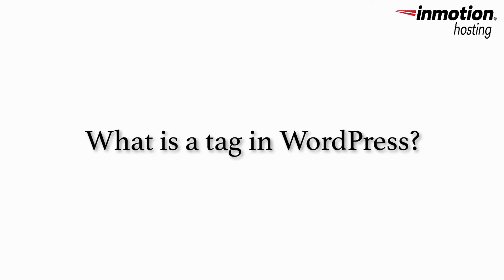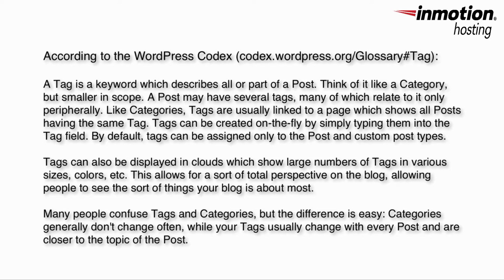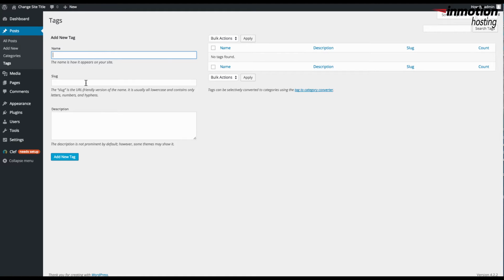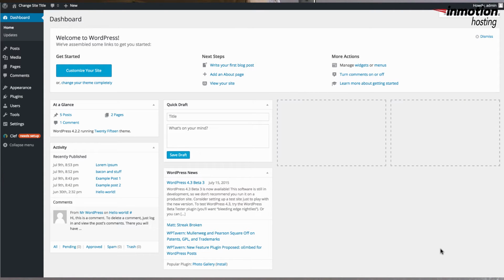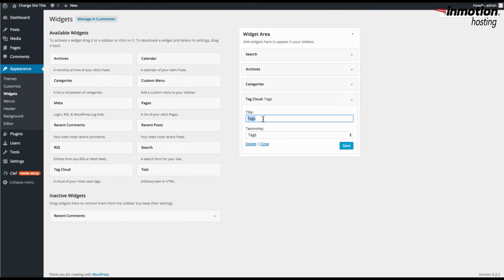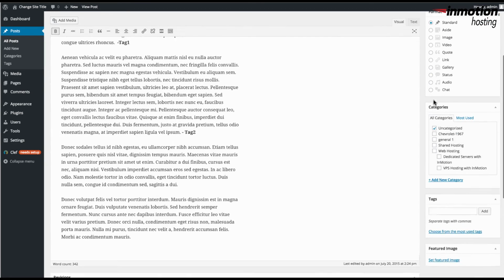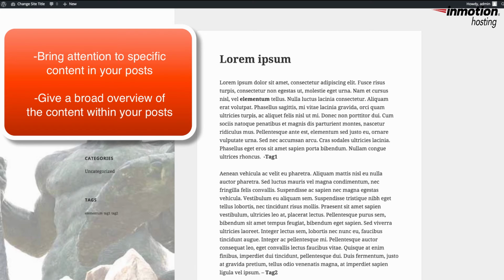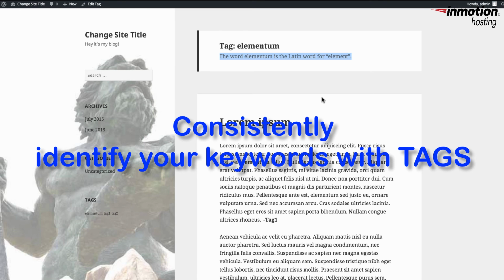How to use tags in WordPress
Tags are keywords used to identify all or part of a post.  You can create them within the WordPress administrator, but they must be added (as a widget) so that they appear on the WordPress site.
A WordPress site using the default theme will not have the Tag widget assigned to the page.  This means that Tags would not be visible.  To make Tags visible:

1) In the WordPress Administrator, go to Appearance
2) Click on Widgets
3)Drag the Tag widget to the assigned area at right
4)Name the Tag section (optional) - by default, the Tag widget will be set to the Tag taxonomy.  It can also be set to Categories.

Tags are used to bring attention to content, either specifically, or, using multiple terms, to give a broad overview of the content. To add a Tag:

1) Login to the WordPress Administrator
2) Go to Posts, then click on Tags
3) Type in the name of the tag
4) Type in the slug for the tag (slug is used to provide an easy to remember name for the tag)
5)Type in a description for the Tag
6)Click on ADD TAG in order to save the tag

After you have added the tag, you will need to assign it.  You can assign a tag by going into the post:

1) In the WordPress Administrator, edit a post
2) Scroll down the right hand side until you see Tags.
3) Add a tag, or select a commonly used tag
4) Click on UPDATE in order to save the assignment of the tag to the post.

When you use Tags for your posts, be consistent in your usage.  This will help make their usage clear to your viewers.  It will also help to build a trust with your users that you are providing valid information with your tags.

Learn how to view and access the Document Root of your website in this walk-through cPanel video. A domain's document root, also known as the home folder, is the main folder that contains all of the files for either a domain or a subdomain.
Since the document root for your primary domain is the public_html, we will first show you how to view this in File Manager:

1. Login to cPanel.
2. Click "File manager."
3. Click "public_html."

We then show you how to view the document root for you Addon domain, or subdomain.
1. Login to cPanel
2. Click "Subdomains" or "Addon Domains" button.
3. You will see the Document Root listed. Click the folder name to view the contents.